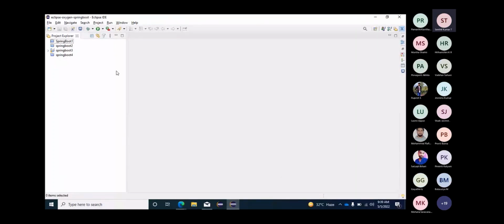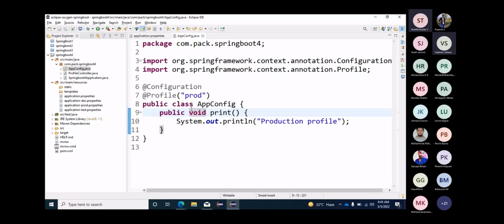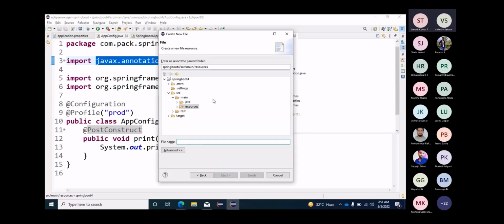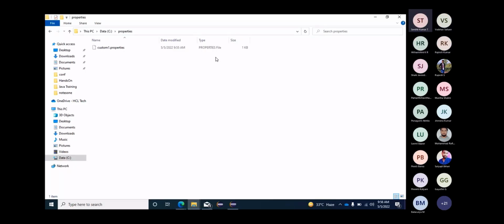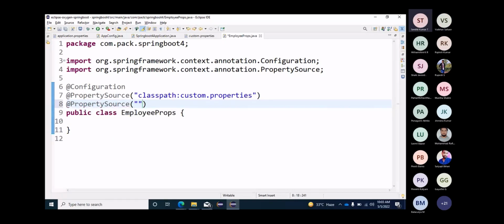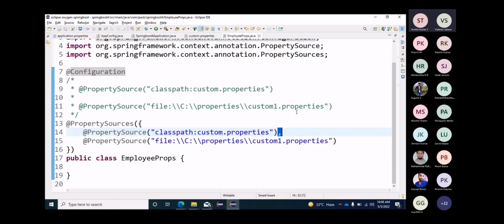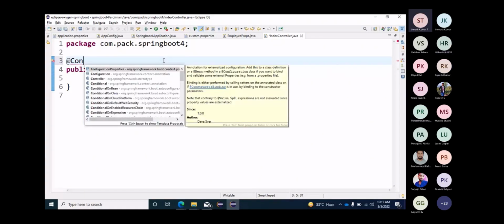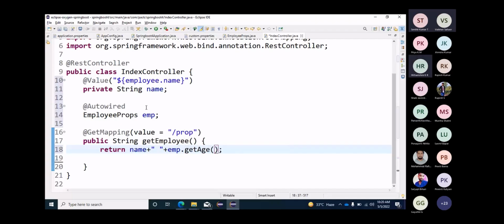8 December 2024